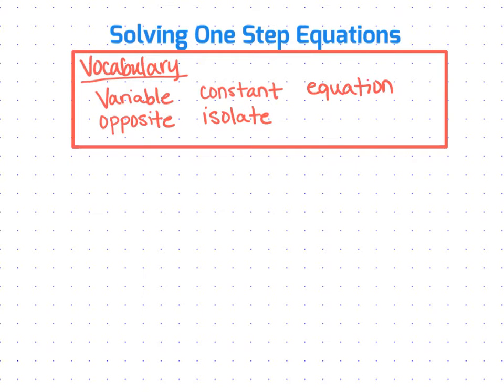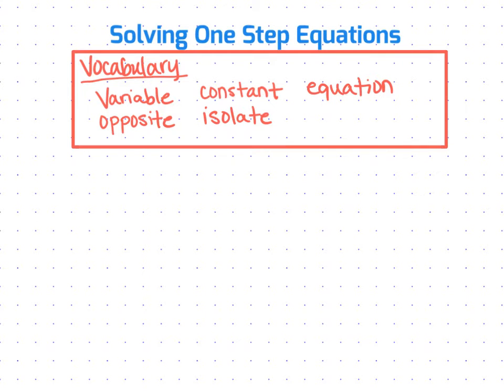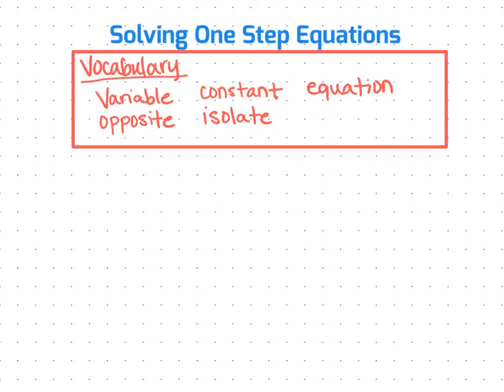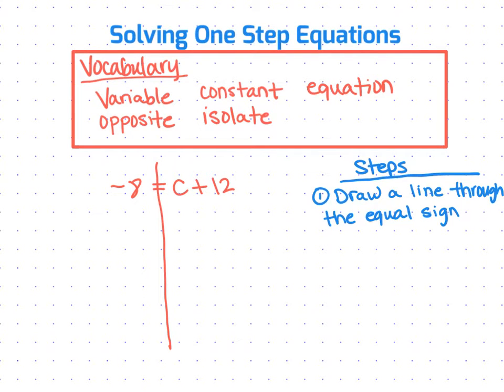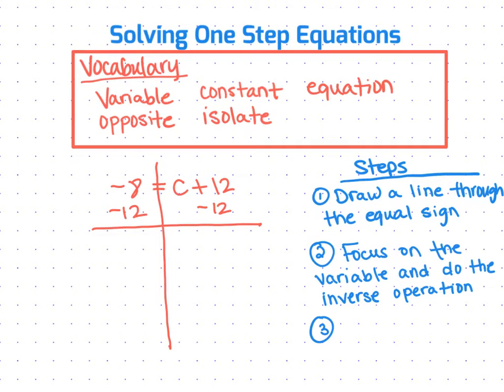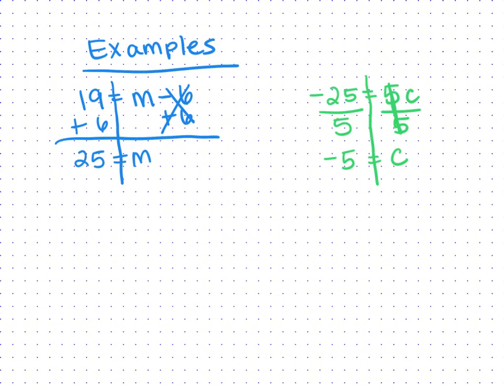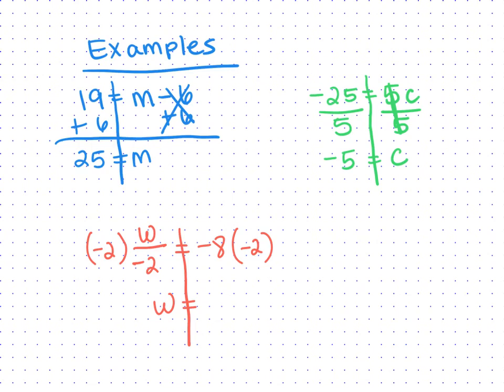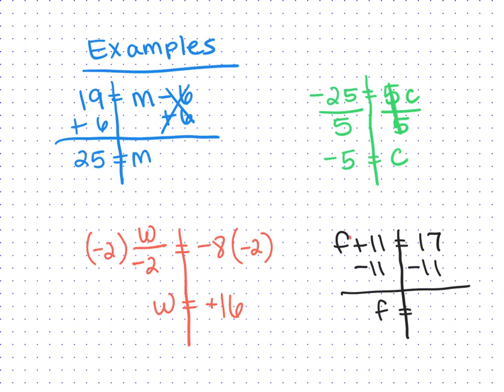solving one step equations